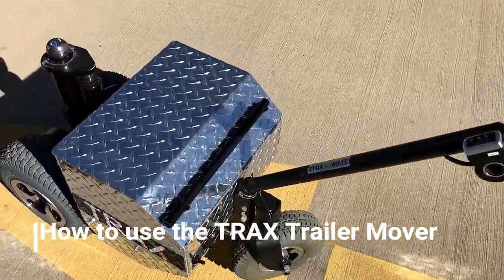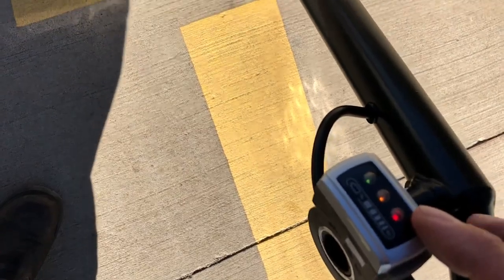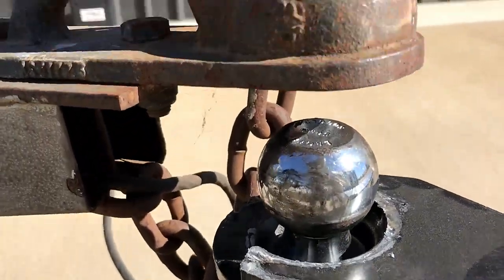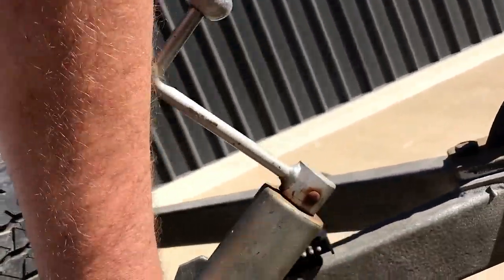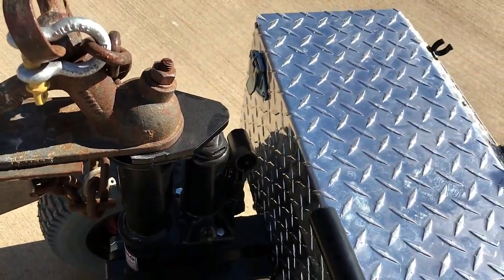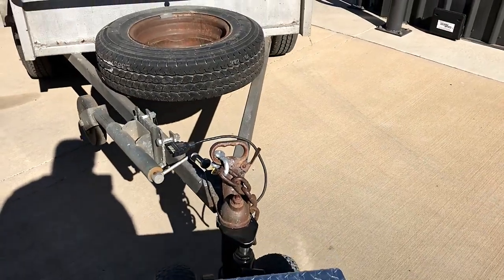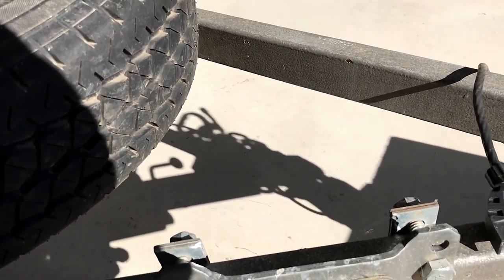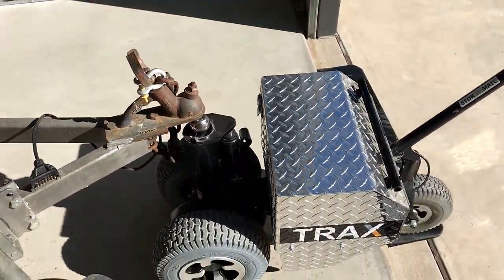How to use Stor-Mate's Trailer Mover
Stor-Mate's Trailer Mover is an excellent tool to help you move your boat, trailer or camper trailer into your storage space with the ease and convenience you would expect from Stor-Mate